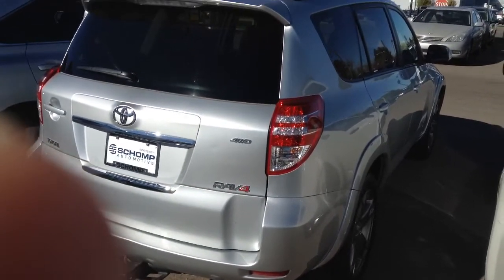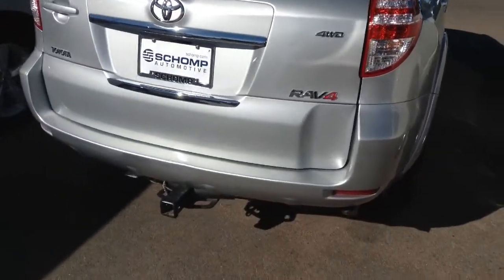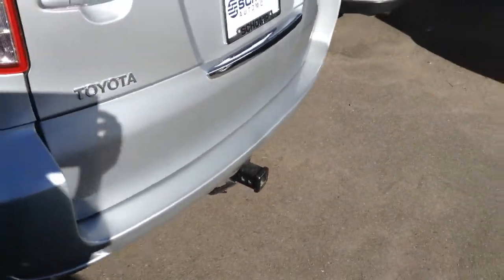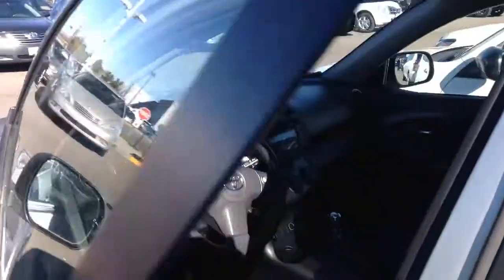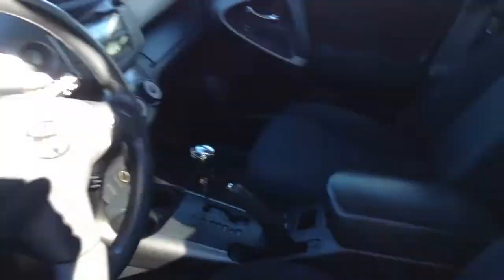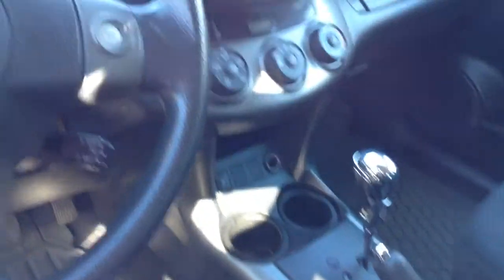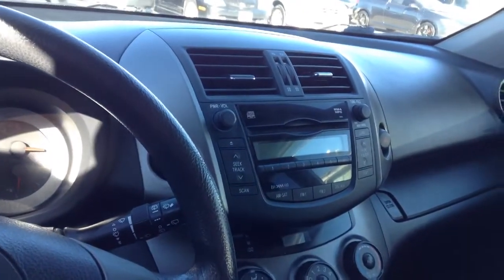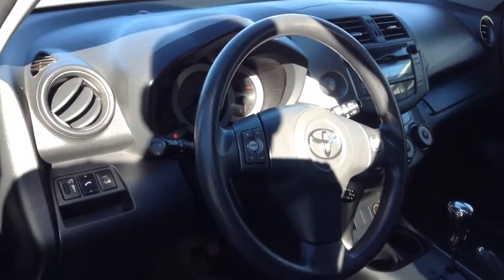2009 Toyota RAV4 Sport at Ralph Schomp Automotive 3MP5305A